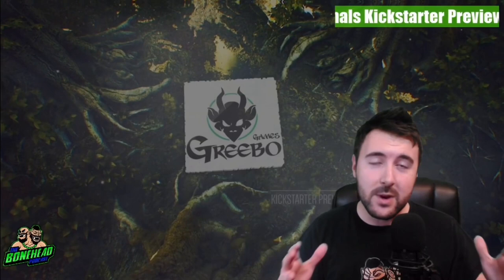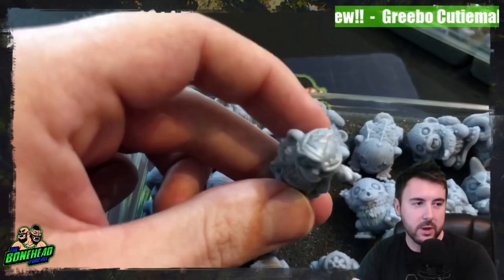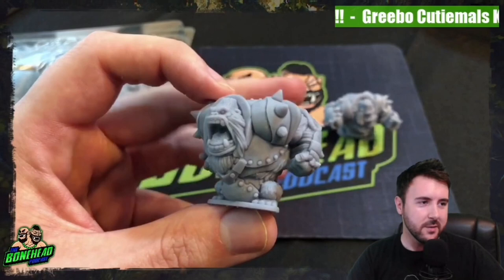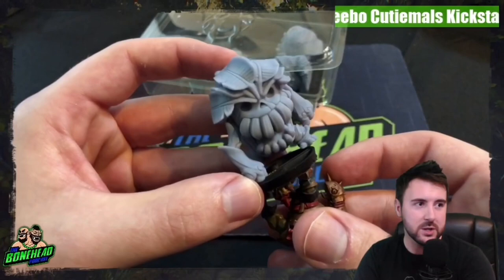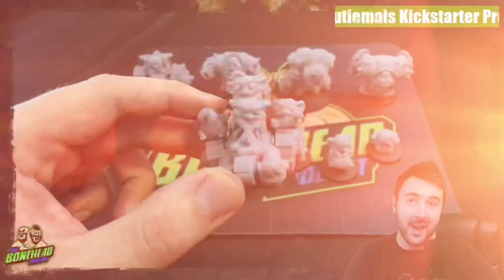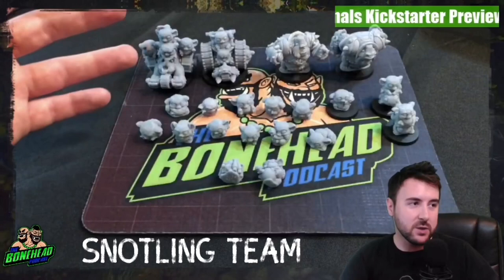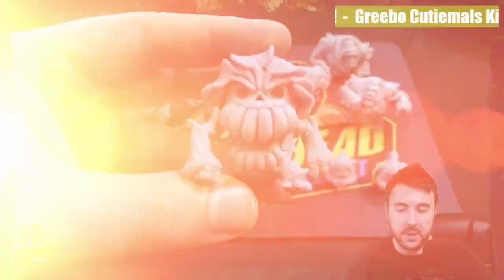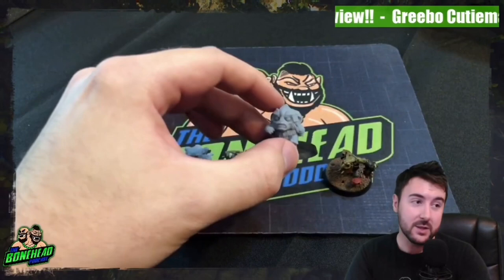Greebo Cutiemals Kickstarter Preview | Chimpa Limpa Team | Bonehead Podcast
We’ve got another excellent Kickstarter coming from Greebo Games - the Chimpa Limpa Cutiemals team!